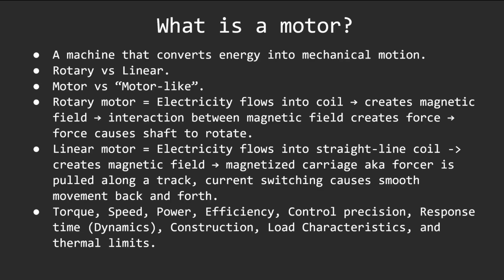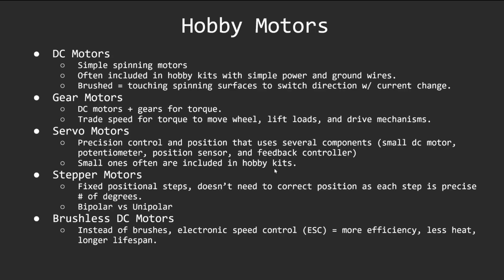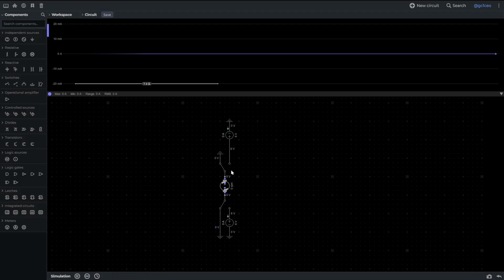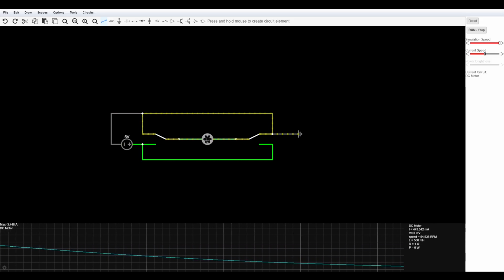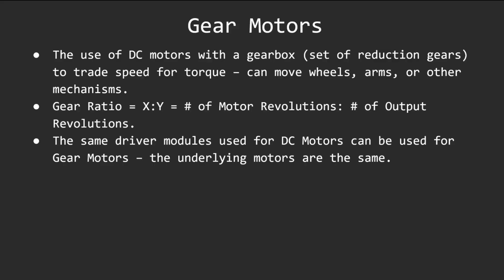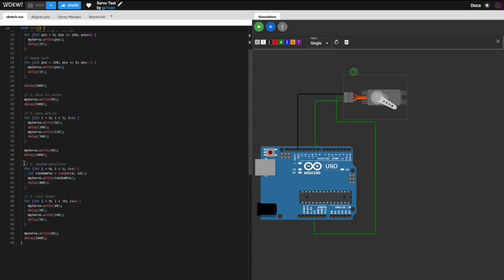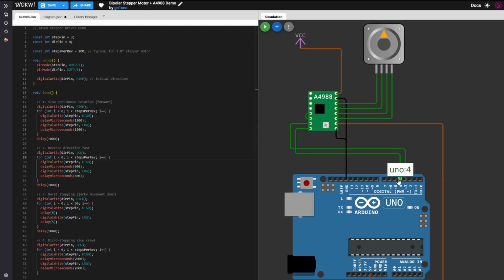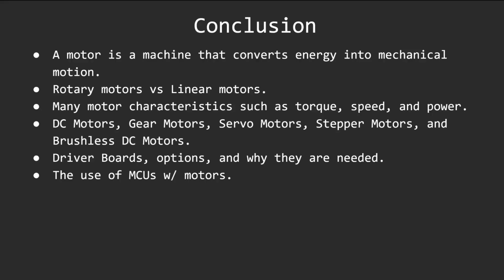Intro to Motors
Electric motors are an essential part of everyday life and an element of hobby electronics including model turbines, fans, and remote controlled vehicles.